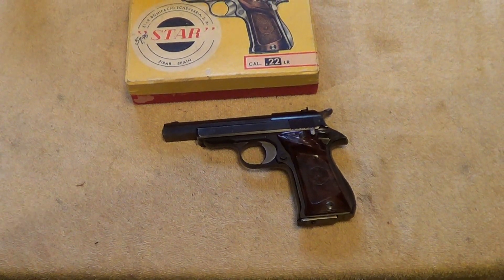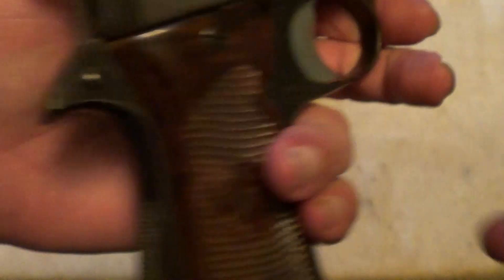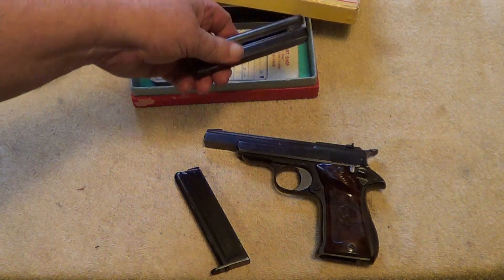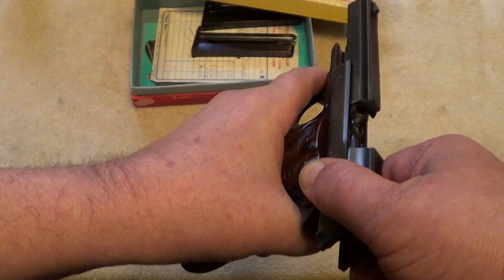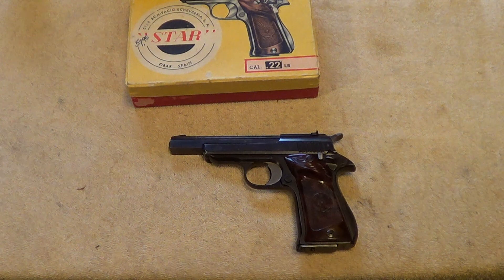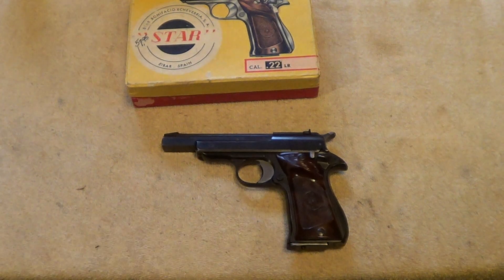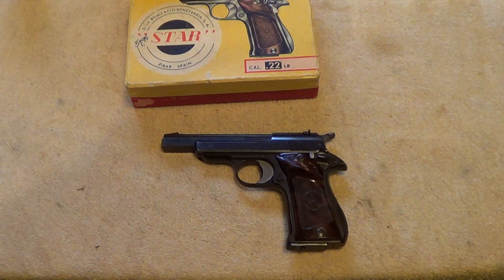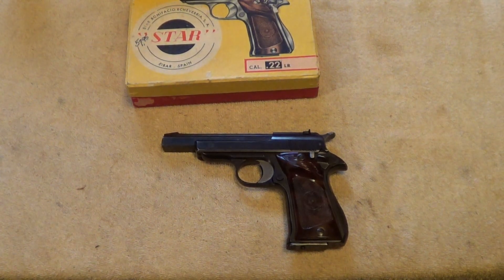Star Model F Semi-Auto Pistol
The Star model F was made in Spain and imported during the 1960s.